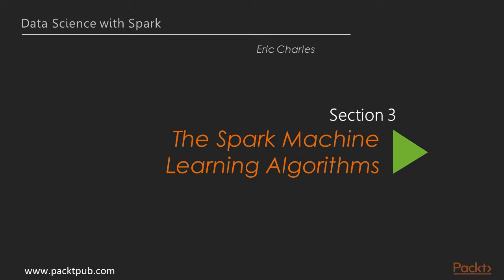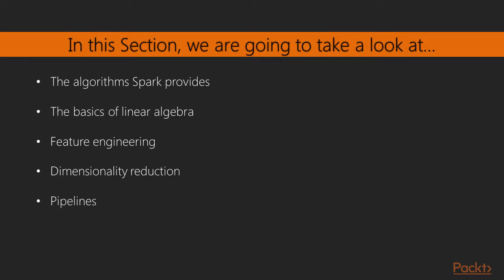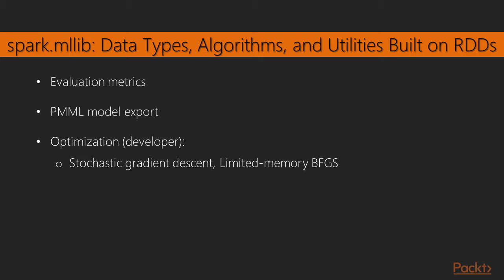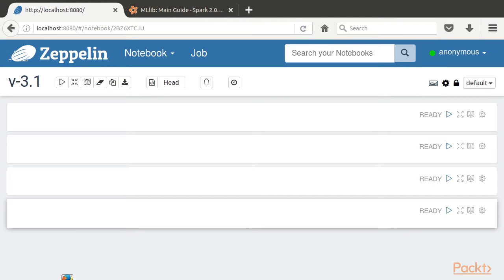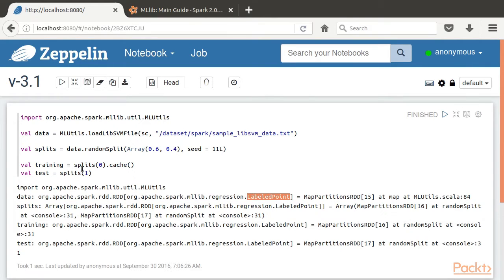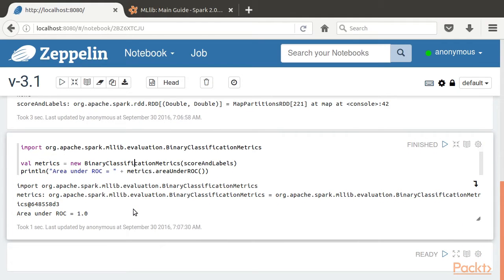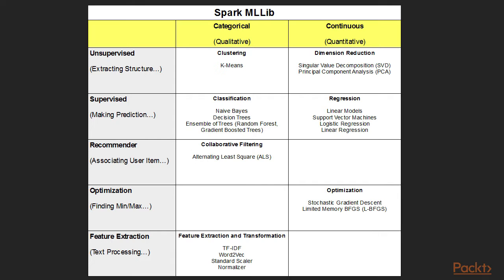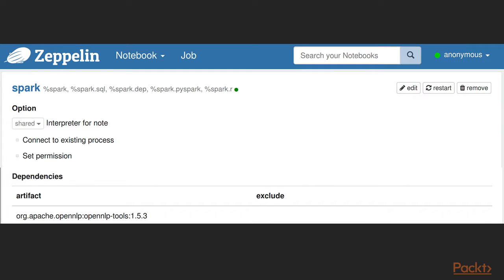Data Science with Spark : Discovering spark.ml and spark.mllib - and Other Libraries | packtpub.com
Data scientists use complex algorithms to analyze data with high-level libraries. Spark ships an out-of-the-box, complete solution for distributed machine learning.
• Explore the ml and mllib packages
• Show a linear regression teaser with the mllib and ml packages and show the difference
• Justify the need for third-party libraries and show how to load them